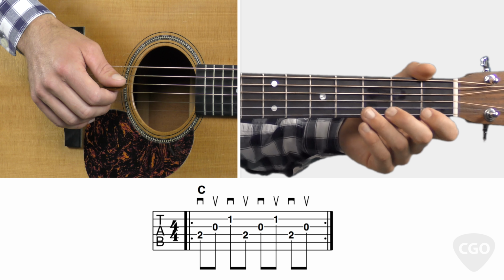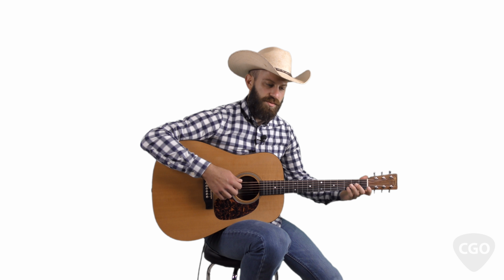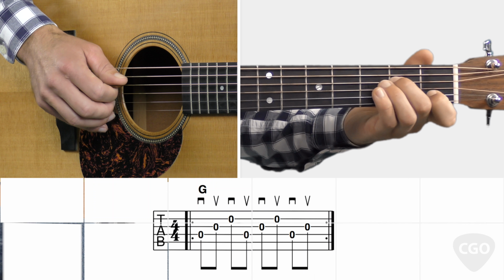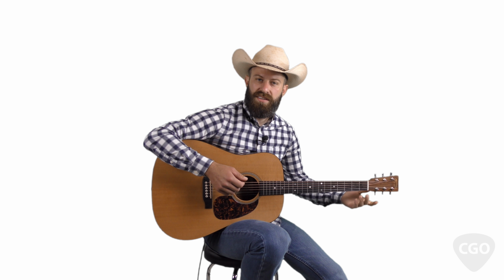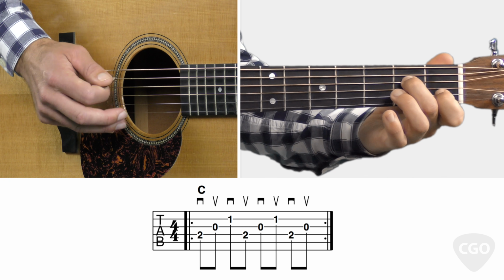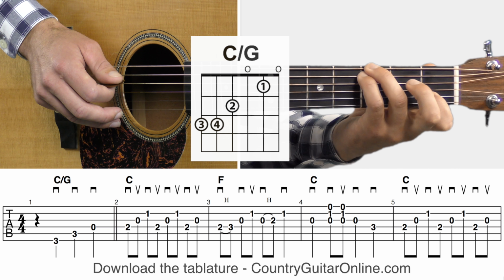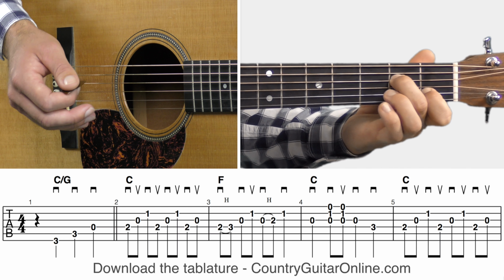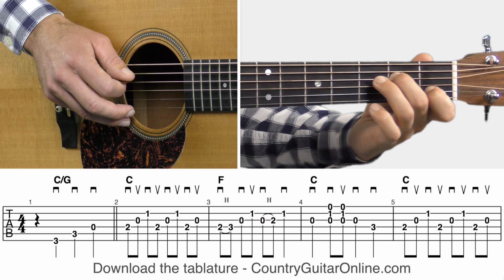Crosspicking Guitar Lesson - Home Sweet Home - Bluegrass Crosspicking Song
In this country and bluegrass crosspicking guitar lesson, you’ll learn how to play a crosspicking version of the traditional tune “Home Sweet Home” in the key of C. This song was originally adapted from American actor and dramatist John Howard Payne’s 1823 opera Clari. Over the years, the song’s catchy melody has made it a favorite among several artists such as Doc Watson, Merle Watson, Tony Rice, and Earl Scruggs. Today, “Home Sweet Home” is known as one of the best bluegrass songs to play in a crosspicking style.